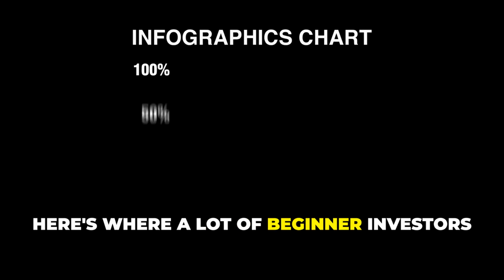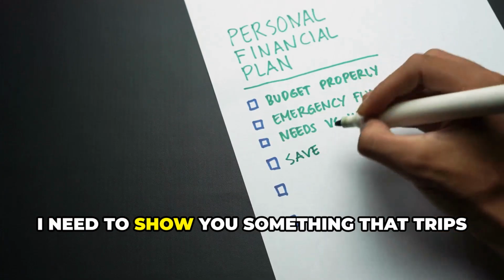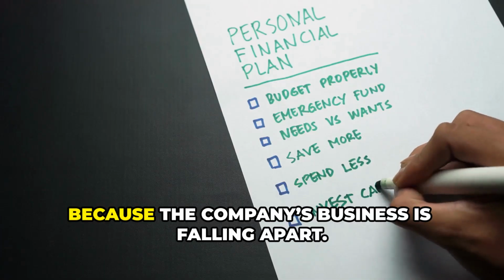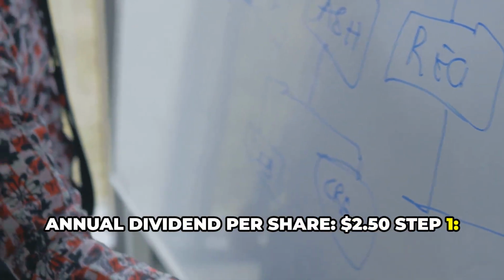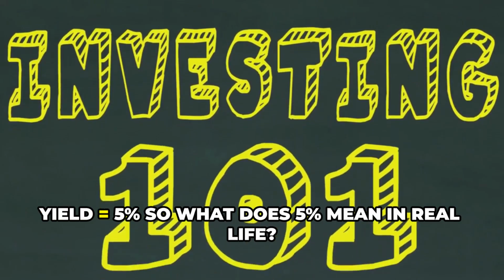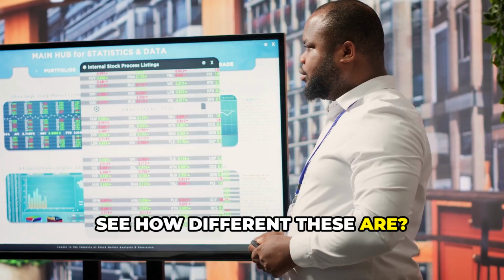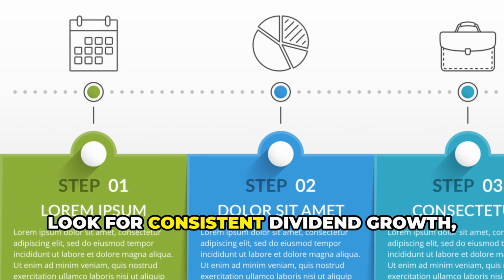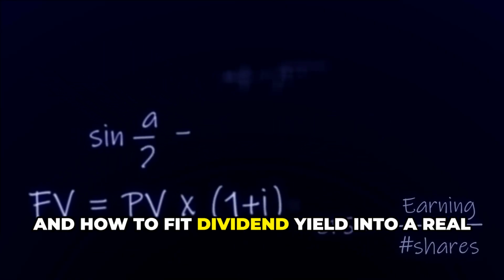Dividend Yield EXPLAINED Why Traps Look Too Good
Learn how to calculate dividend yield step-by-step and avoid common yield traps in this clear, beginner-friendly guide. This video breaks down the formula (Annual Dividend ÷ Current Stock Price × 100), shows fictional and real-style examples, highlights costly mistakes (annualize quarterly payouts, don’t chase sky-high yields), and explains how to use yield in your investing strategy. Perfect for beginner dividend investors who want to compare stocks like a pro, spot red flags, and build reliable passive income. Questions? Drop a comment — I read every one.

OUTLINE:

00:00:00 HOOK & ATTENTION GRABBER
00:00:49 WHAT IS DIVIDEND YIELD?
00:01:33 WHY DIVIDEND YIELD MATTERS
00:02:25 THE FORMULA EXPLAINED
00:03:09 STEP-BY-STEP CALCULATION — EXAMPLE 1
00:05:23 STEP-BY-STEP — REAL COMPANY EXAMPLE
00:06:37 COMMON MISTAKES & TRAPS TO AVOID
00:07:52 HIGH YIELD VS LOW YIELD — WHICH IS BETTER?
00:08:45 HOW TO USE DIVIDEND YIELD IN YOUR STRATEGY
00:09:42 3 REAL-WORLD EXAMPLES COMPARED
00:10:58 KEY TAKEAWAYS & SUMMARY
00:11:46 CALL TO ACTION & OUTRO